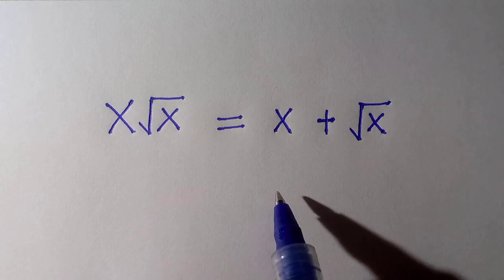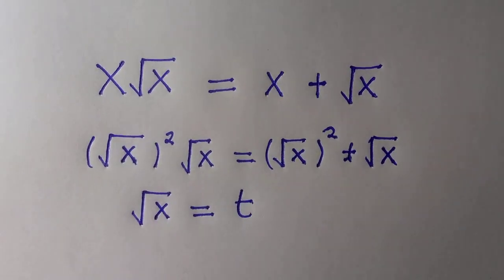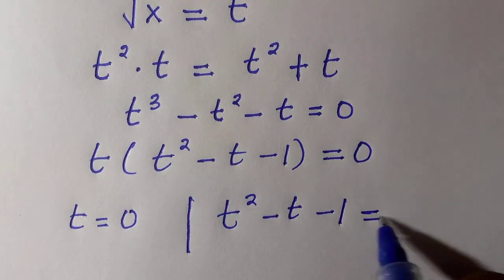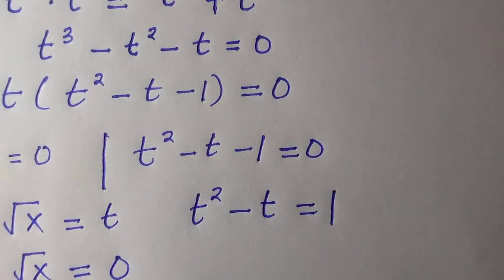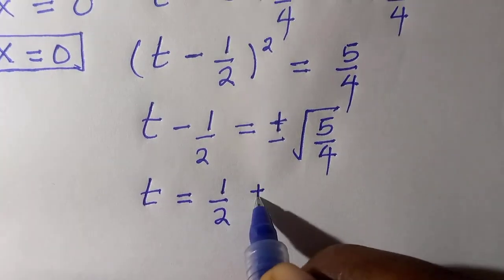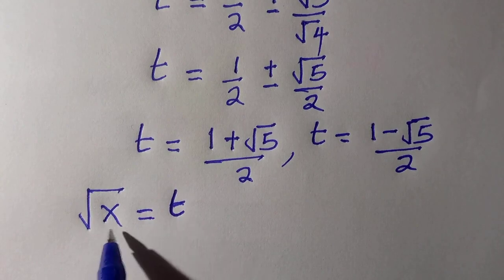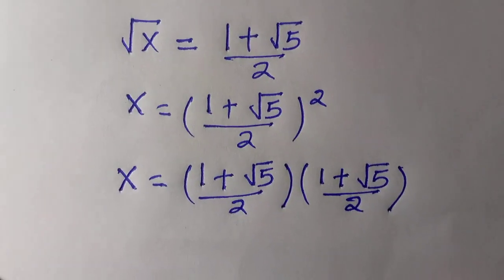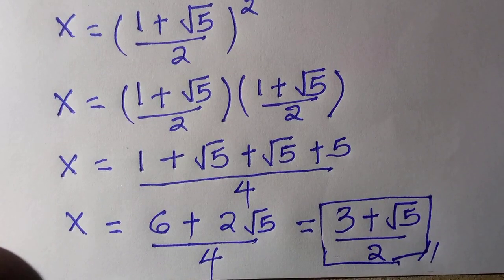USA | A Nice Algebra Problem | Math Olympiad